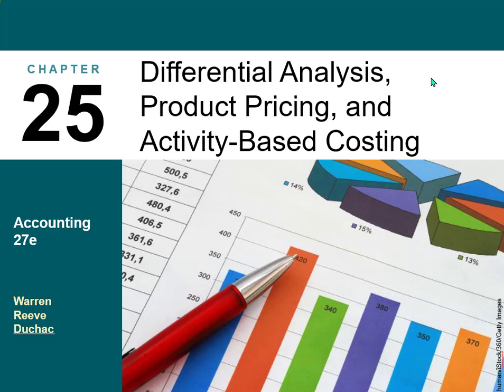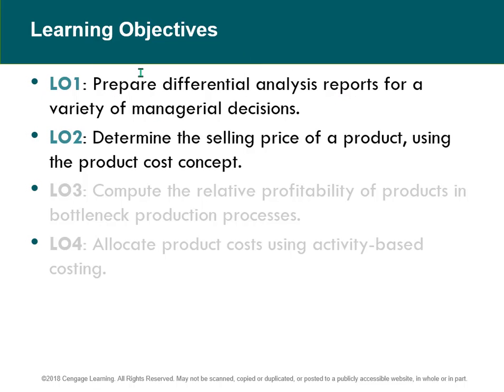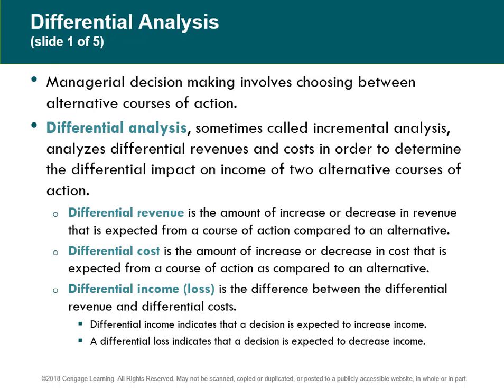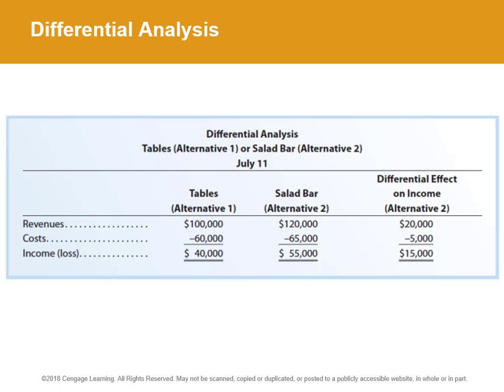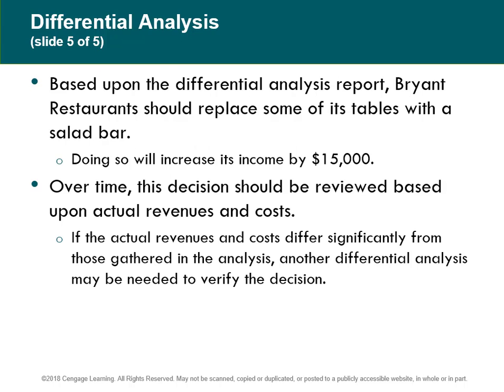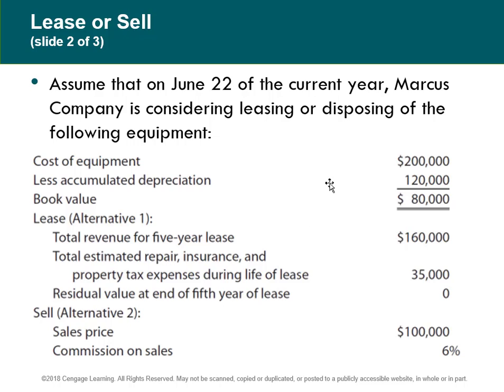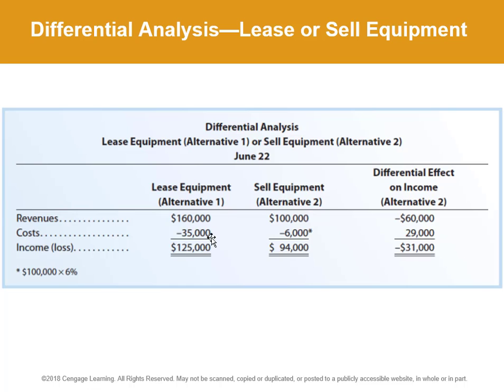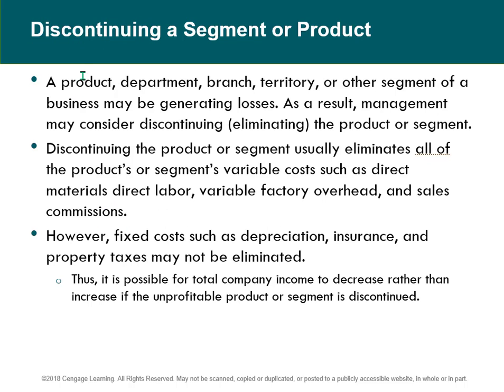3074 Chapter 25 Part 1